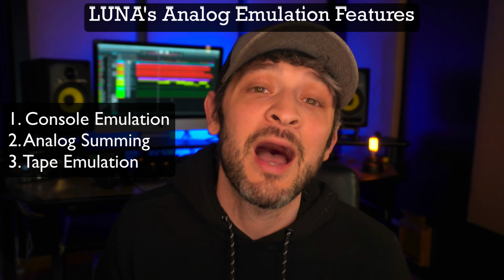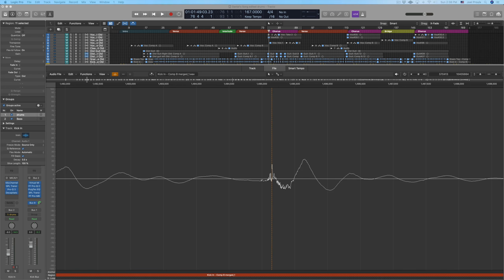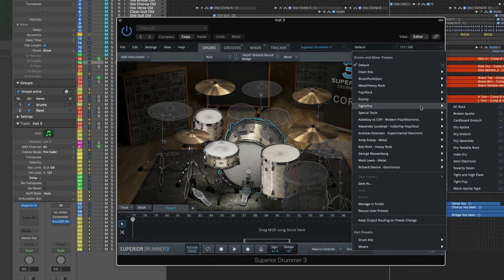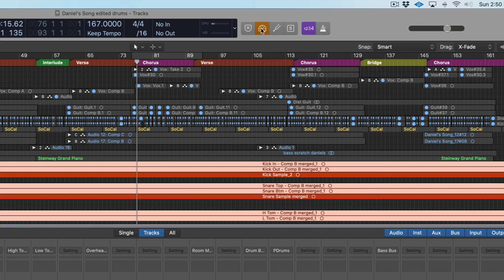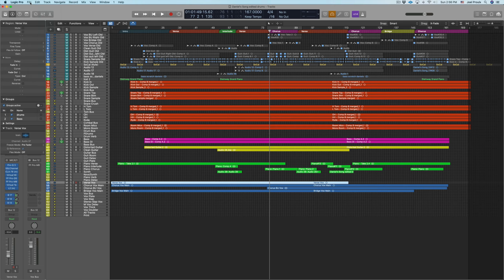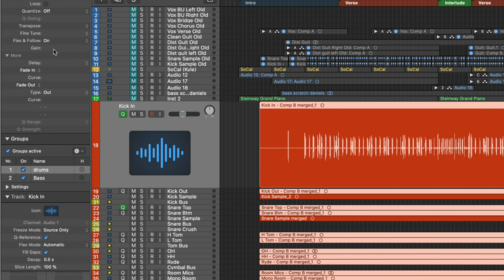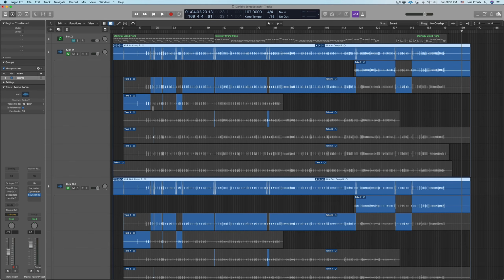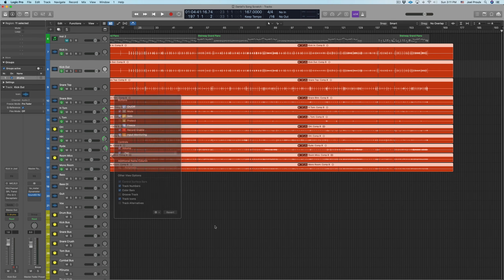Logic Vs Luna | Why You Might Want To Switch To LUNA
A video specifically on Logic Vs. Luna! After a three month transition from Logic to LUNA (after 15 years of using Logic Pro X) I wanted to make a video on why you might want to switch to LUNA. I don't think this DAW is right for everyone, but I think UAD is heading in the right direction! So far I am having so much fun using the LUNA recording system and I am really loving it. It is still young, but there are definitely a lot of benefits. Let me know if you have looked into LUNA at all!